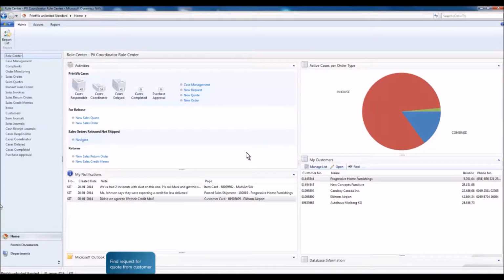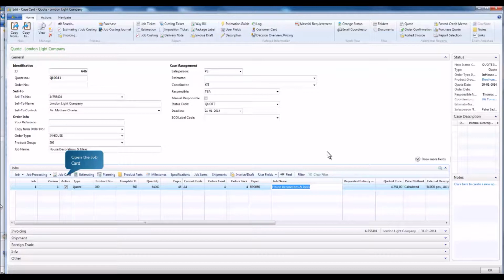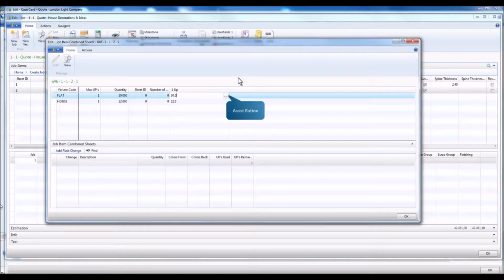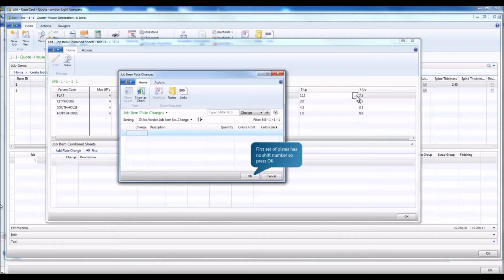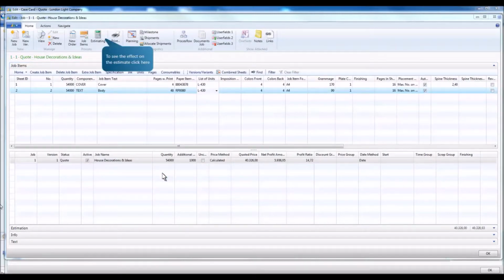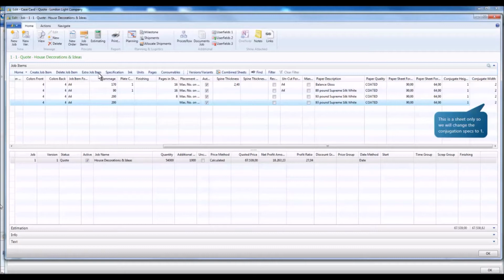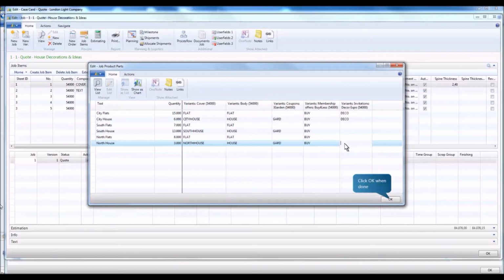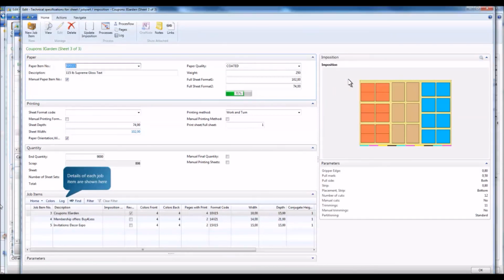Demo: Versioning 2015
We hope you enjoy this brief demonstration video of some specific print management functionality in PrintVis. Visit us at PrintVis.com and schedule a free, no-obligation demo for your print company!